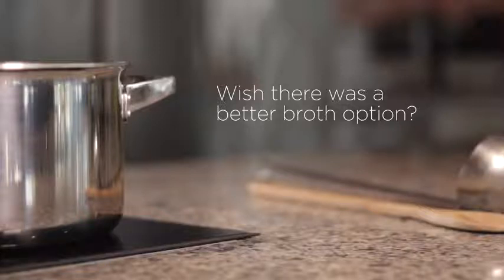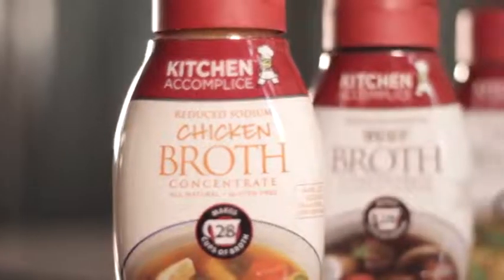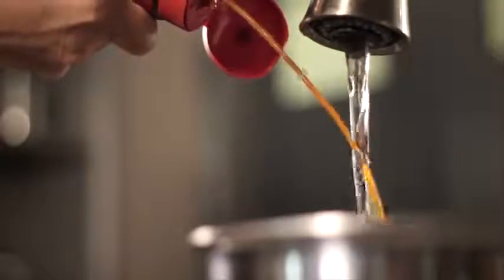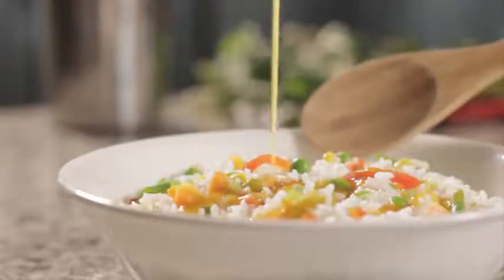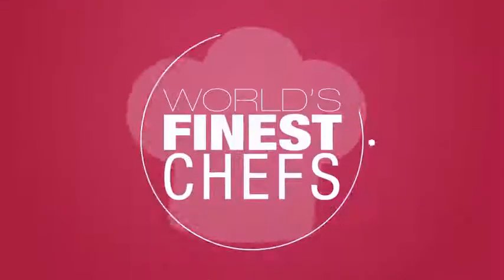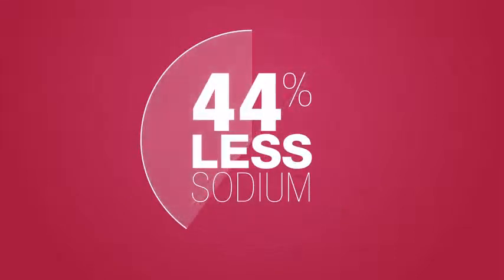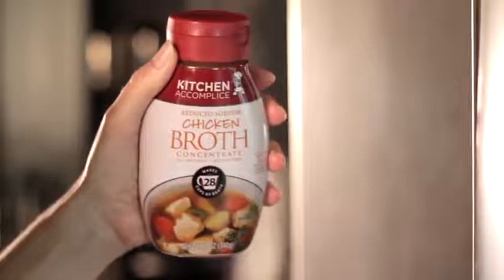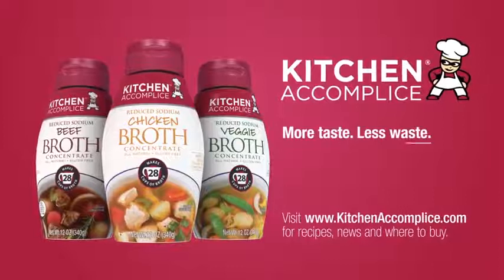Kitchen Accomplice Reduced Sodium Chicken Style Broth Concentrate, 12 oz Reviews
This is the best Chicken in the marketplace with cheap price that you can easily afford.
Makes 28 single servings of broth, replacing boxed/canned stocks, bouillon cubes or paste as well as adding a burst of flavor to meat, poultry, grain, pasta, veggie or stir fry dishes
Simply add 2 teaspoons to 1 cup of hot water to make 1 cup of broth
24 month shelf life before opening, lasts 6 months in the fridge after opening
1 bottle equals 7 boxes of broth
Gluten Free, non-GMO, Reduced Sodium
Flavor:Chicken
Elevate the taste of chicken soups, stews and sauces with Kitchen Accomplice Chicken Broth concentrate. Use Kitchen Accomplice Chicken Broth concentrate any time you would use chicken broth or stock by simply adding water. Or squeeze with ease to add a burst of hearty, chicken flavor to your meat, veggie, rice or stir fry dish. Every bottle of broth concentrate makes 28 cups of broth and lasts six months after opening. Goodbye wasted boxes of stock, hello thinking outside of the broth box.
Kitchen Accomplice Reduced Sodium Chicken Style Broth Concentrate, 12 oz